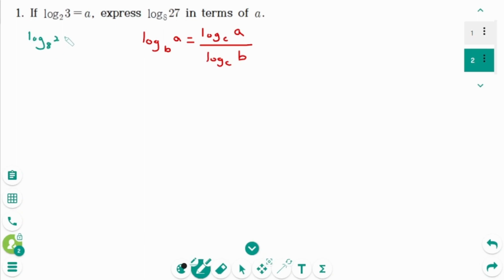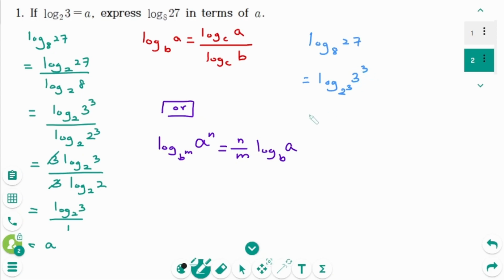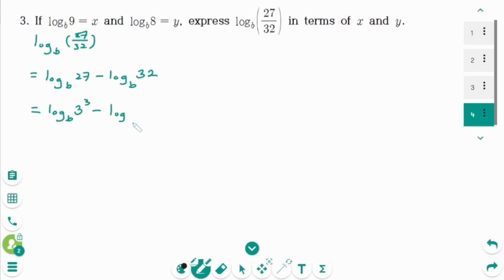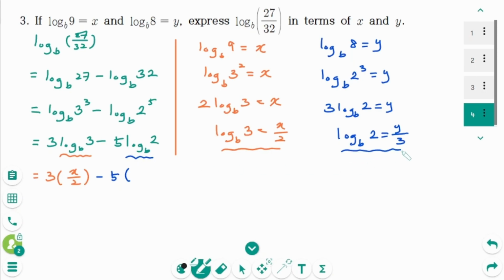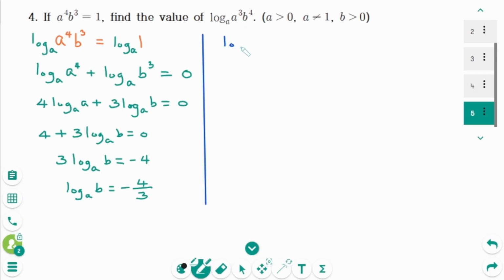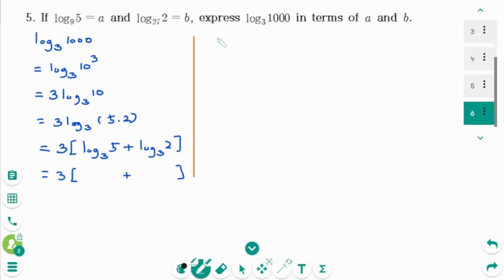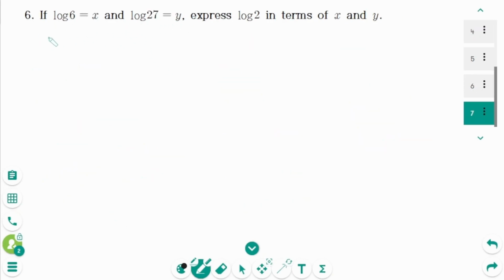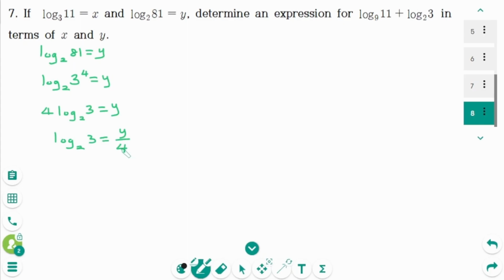Logarithm - HOW TO: Properties of Logarithms (Moderate Level, Part 2)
This video covers 7 moderate questions on Properties of Logarithms, Part 2.